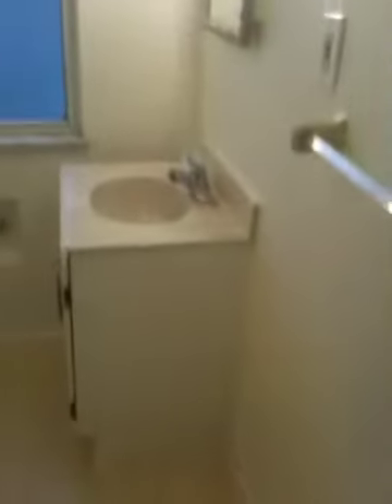2805 Fitzhugh ( Brookline) Pgh Pa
2 Bedroom Townhouse (Brookline)